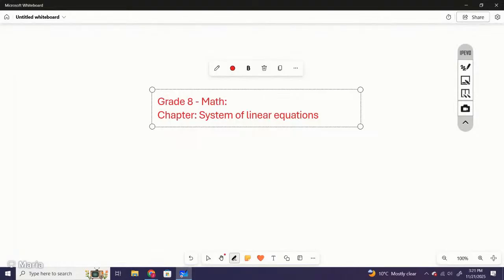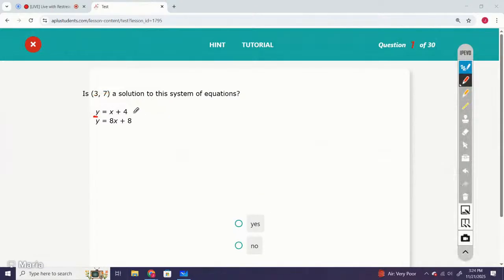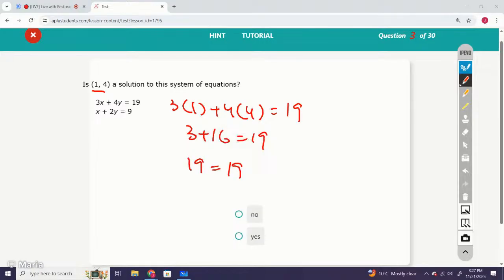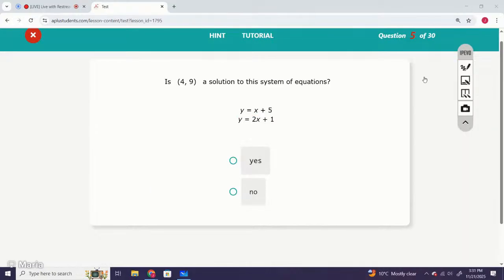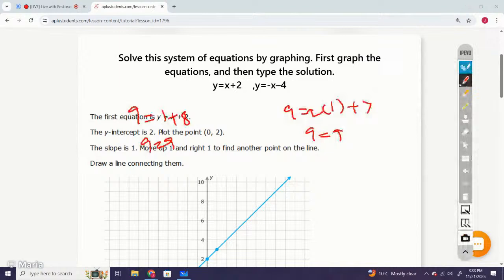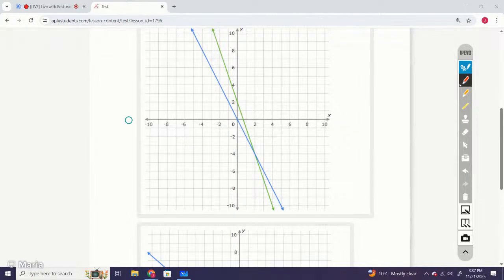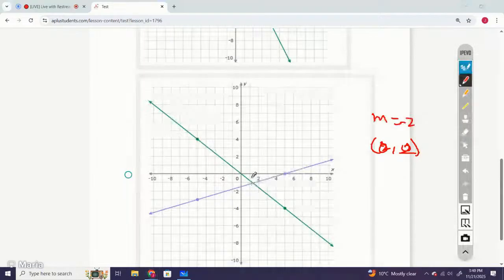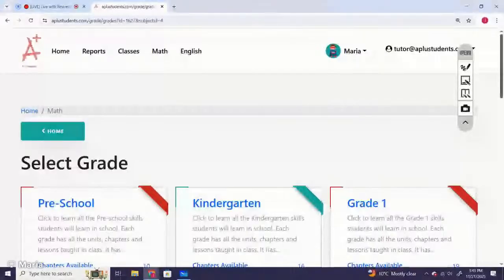Grade 8 - Math: System of linear equations